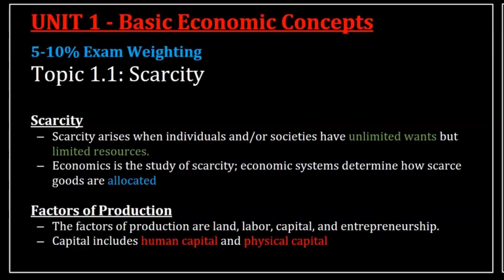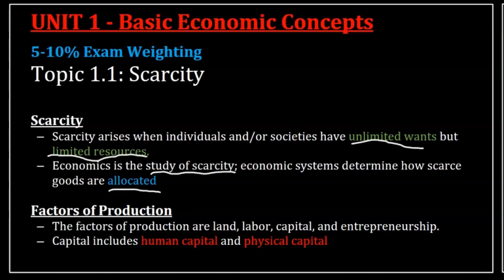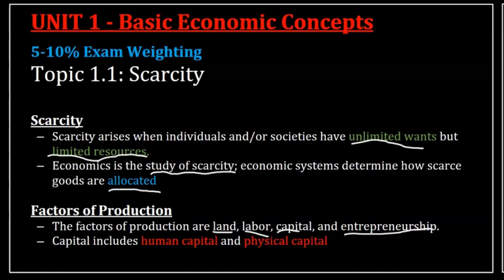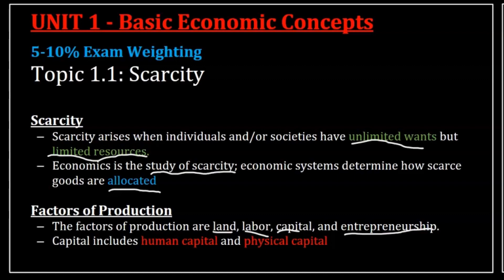AP Macroeconomics Topic 1.1 EXPLAINED in 1 MINUTE!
______________________________________________________________________________________________________________________________________________________________________________________________________ Jonathan covers everything you need to know about AP Macroeconomics Topic 1.1, including scarcity and the factors of production